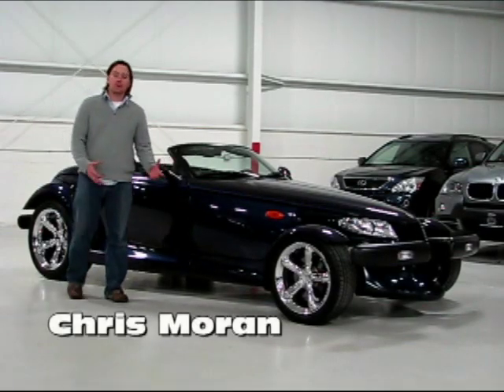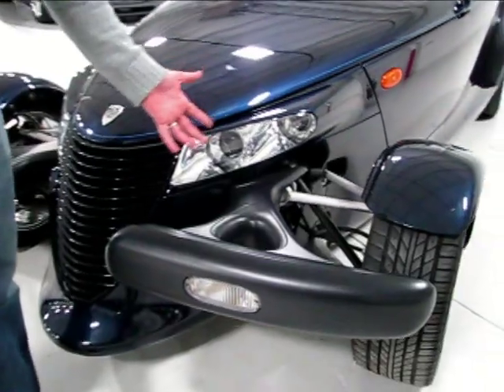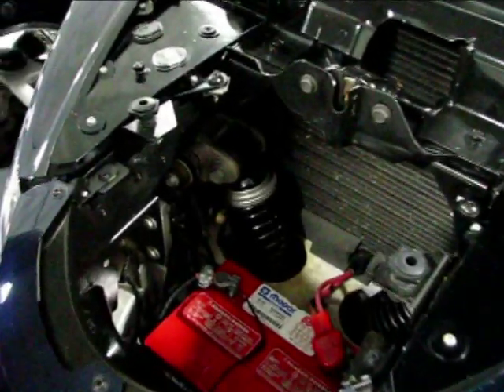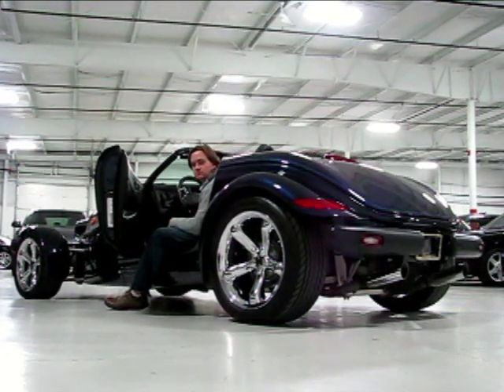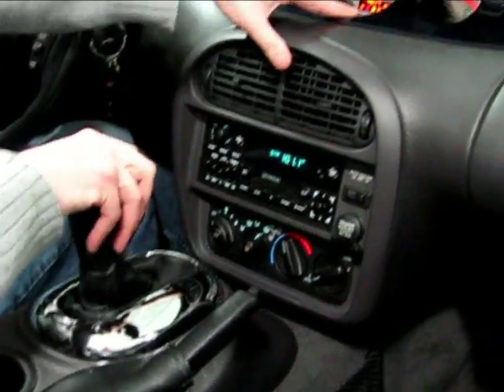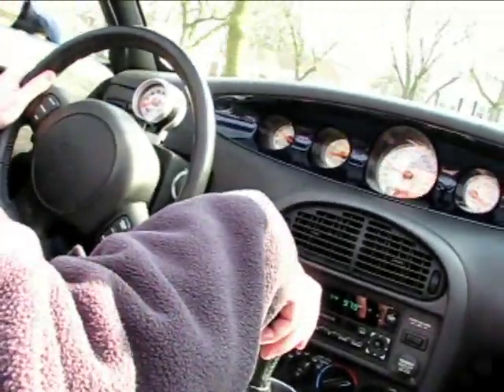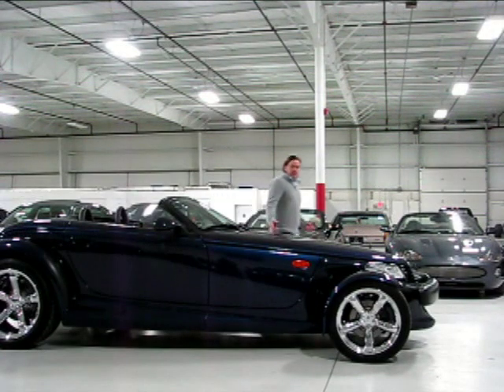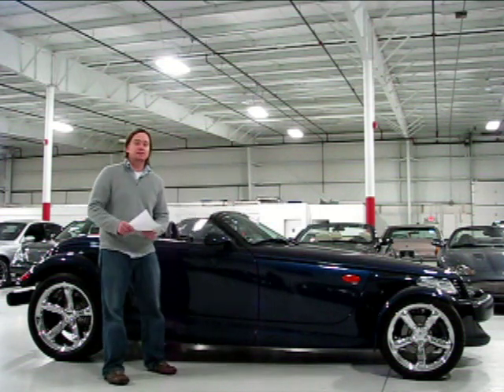Chrysler Prowler--Chicago Cars Direct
Detailed test drive and walkaround of a STUNNING 2001 Chrysler Prowler from Chicago Cars Direct.  Mulholland Edition!